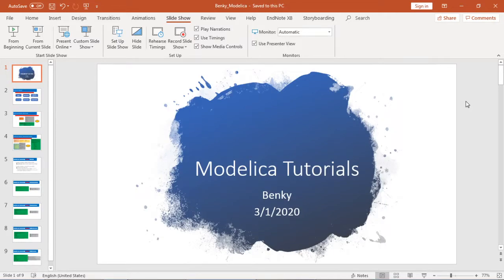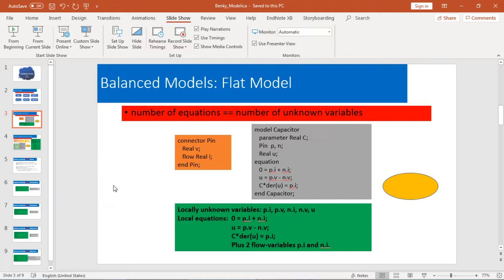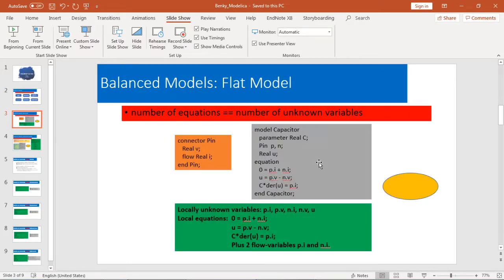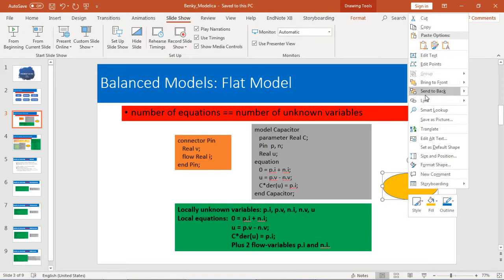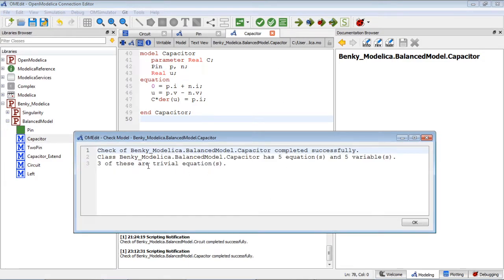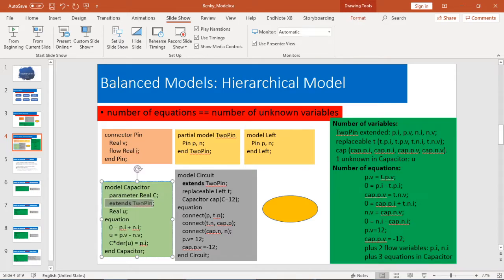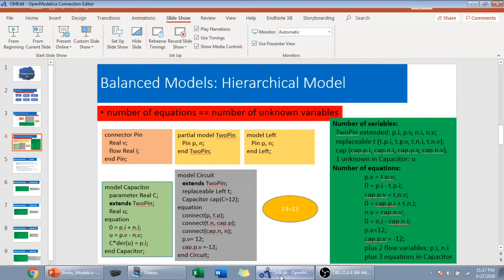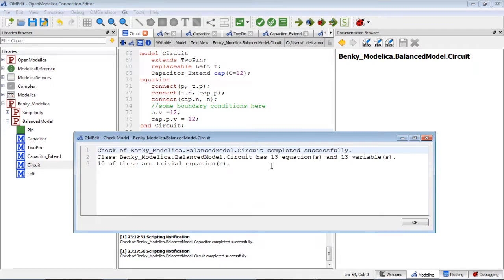Modelica Tutorials for Beginners: 5.0 - Balanced Models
Here I go through two examples (flat and hierarchical models) to show you what it means for balanced models. Because this is extremely important in Modelica modeling.